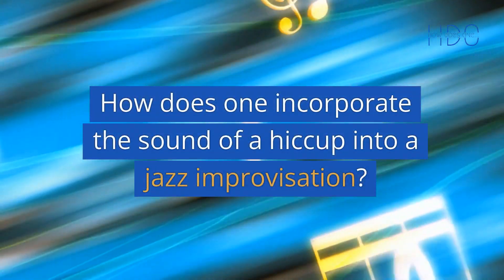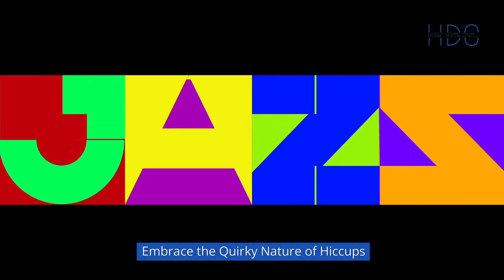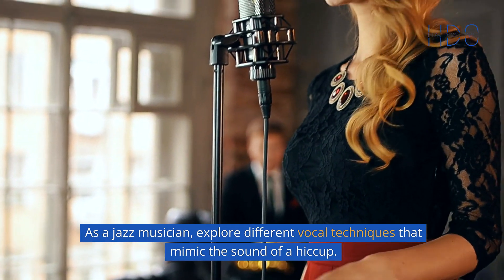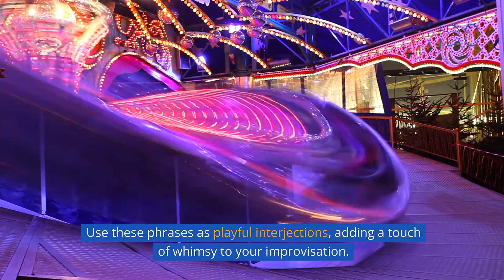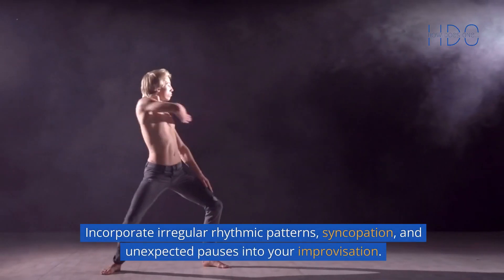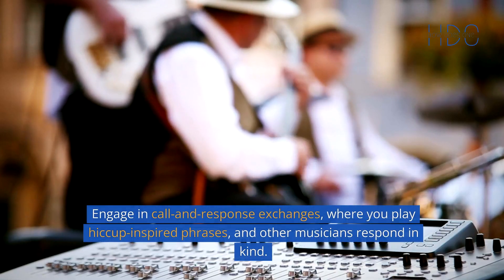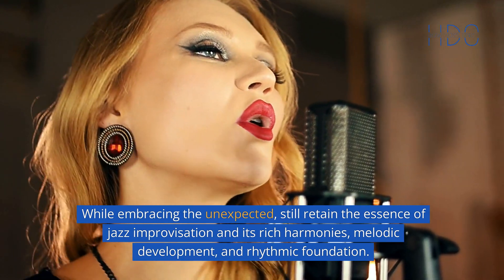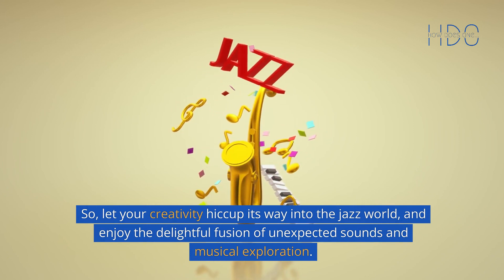How does one incorporate the sound of a hiccup into a jazz improvisation?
Explore the playful fusion of jazz improvisation and the unexpected sound of hiccups in our latest video! Join us on a musical journey where we challenge traditional boundaries and infuse jazz with whimsy and surprise.

Embrace the Quirky Nature of Hiccups: Discover how the unpredictable nature of hiccups adds a unique element to jazz improvisation, inspiring creativity and spontaneity.

Experiment with Vocalization: Learn how jazz musicians incorporate hiccup-like vocalizations into their improvisations, creating rhythmic accents and melodic embellishments.

Integrate Hiccup-like Phrases: Dive into the world of jazz improvisation as we explore short and abrupt melodic figures that mimic the rhythmic pattern of hiccups, adding a touch of whimsy to the music.

Use Percussive Techniques: Explore percussive instruments and unconventional techniques to replicate the sound of hiccups, adding texture and dynamics to your improvisation.

Play with Rhythmic Variation: Experiment with irregular rhythmic patterns and unexpected pauses to imitate the sporadic nature of hiccups, infusing your improvisation with surprise and charm.

Collaborate with Other Musicians: Engage in collaborative experimentation with fellow musicians, exchanging hiccup-inspired phrases and encouraging playful interaction.

Balance Tradition and Innovation: Strike a balance between tradition and innovation as you incorporate hiccups into jazz improvisation, maintaining the integrity of the genre while embracing the unexpected.

Join us as we explore the delightful fusion of unexpected sounds and musical exploration in jazz improvisation.